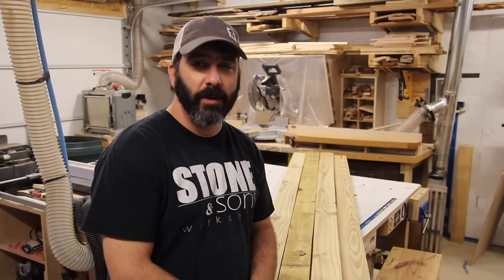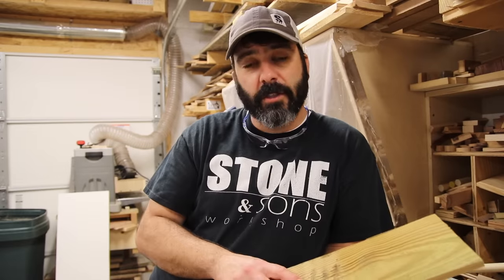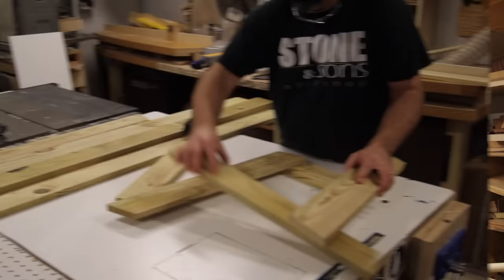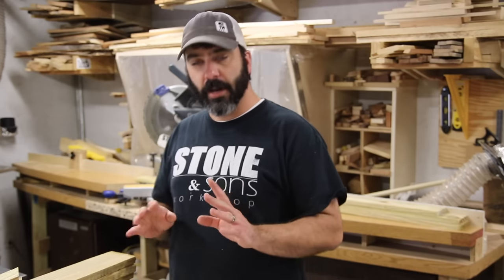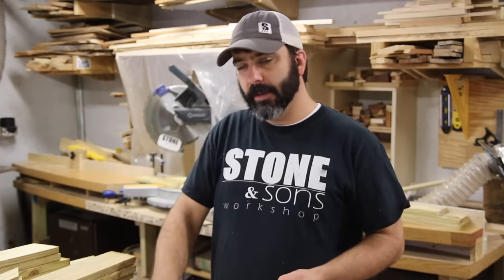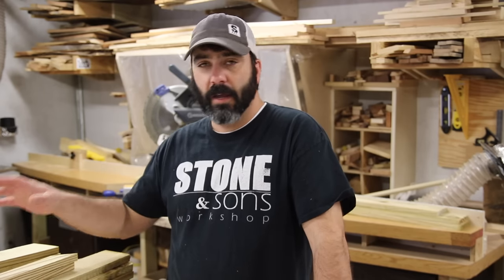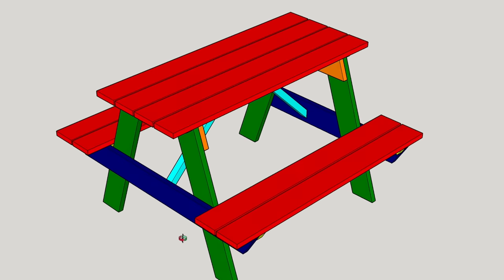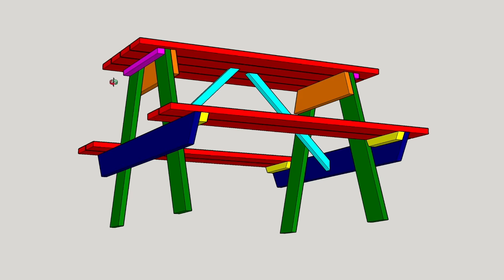Kids Picnic Table - Woodworking Project with Plans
Tools used in this project:
Miter saw
Table saw
Circular saw (alternative tool)
Tape measure
Speed square
Angle finder
Digital angle finder
Counter sink bits